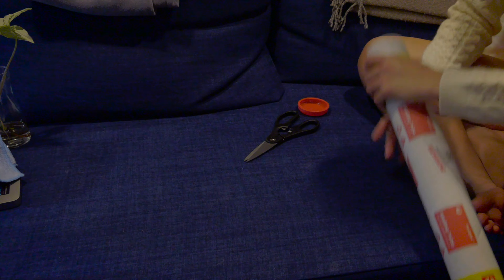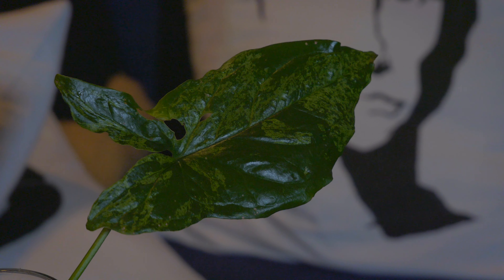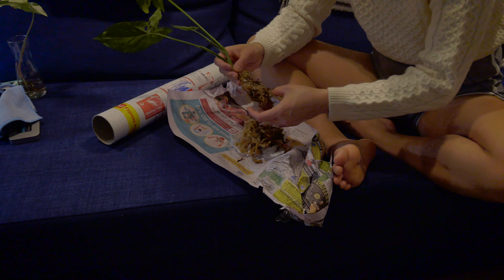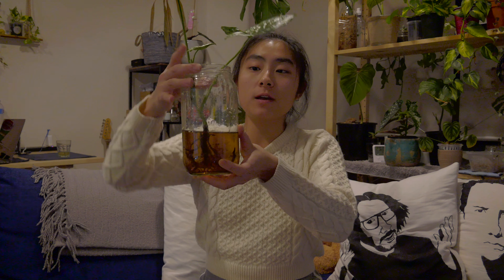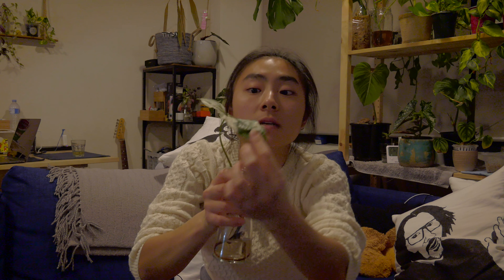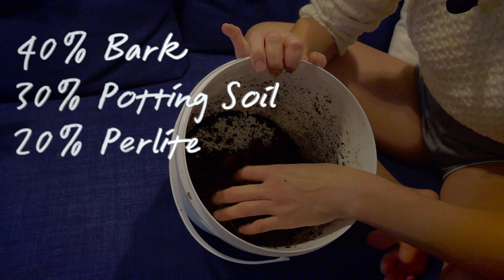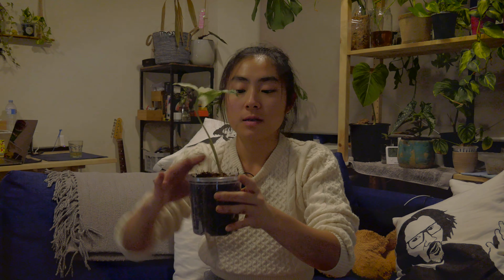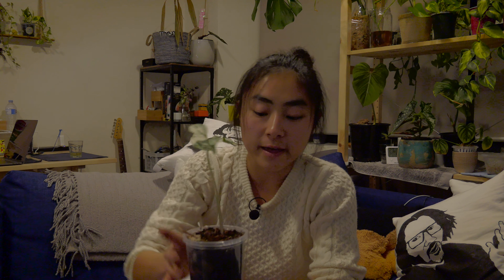Syngonium Potting & Unboxing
Hi, Goise!

Just a quick unboxing video of my newly arrived Syngonium Mojito plus a potting tutorial demonstrated on my Syngonium Fantasy which has been resting in a water/seasol mix for a week now. Hope you enjoy!